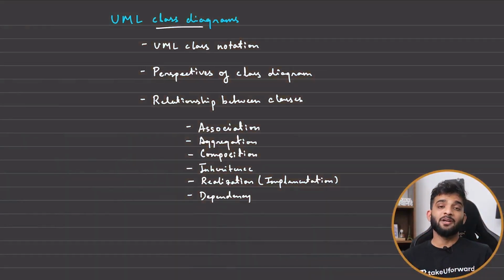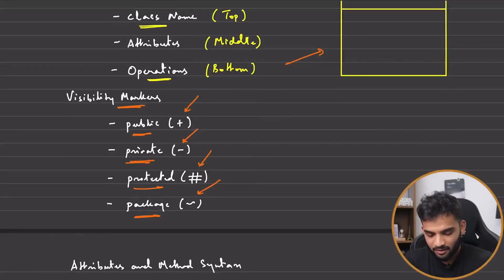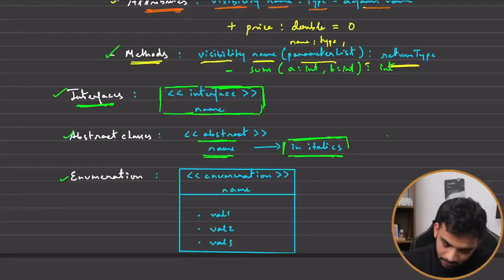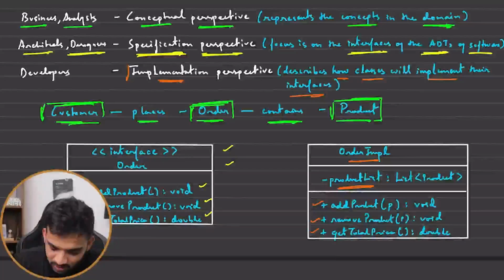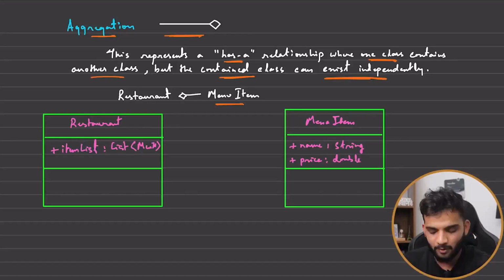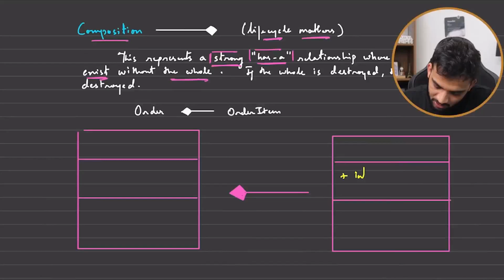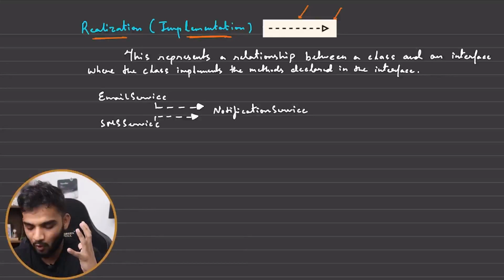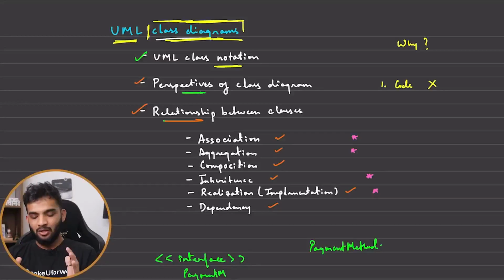3 2 Class UML diagrams